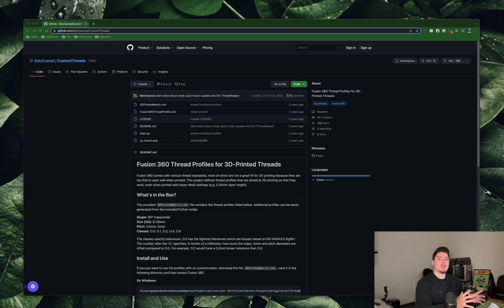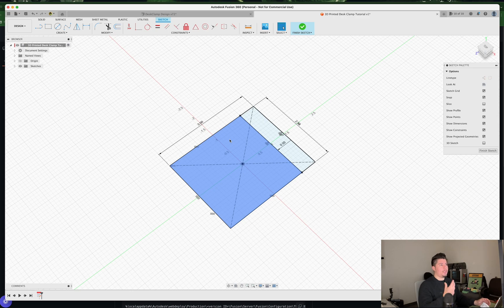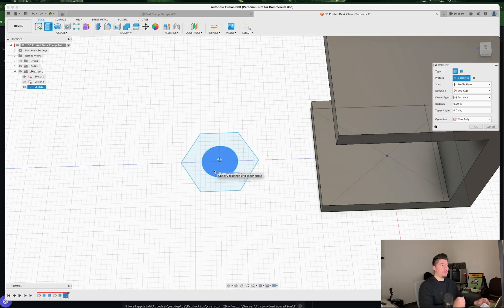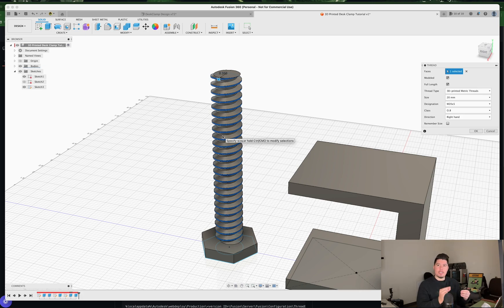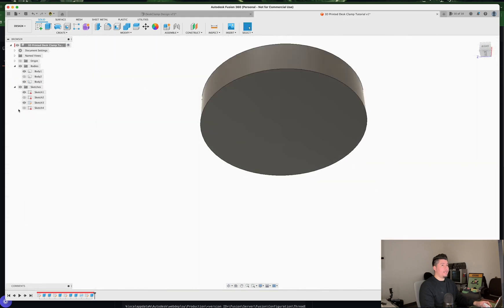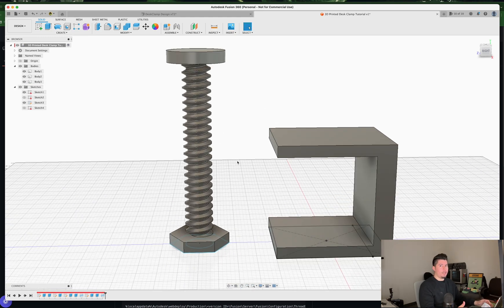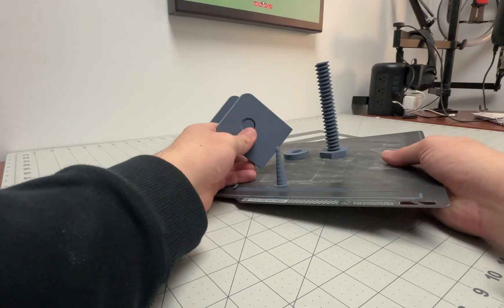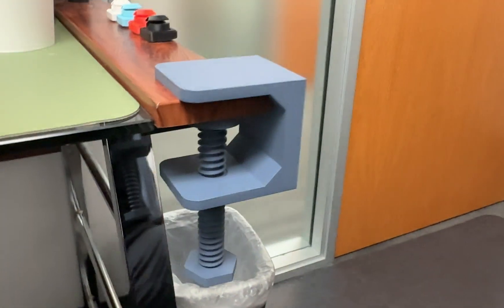How to Create A 3D Printed Desk Clamp (Part 1)